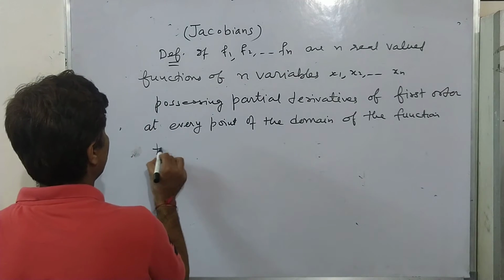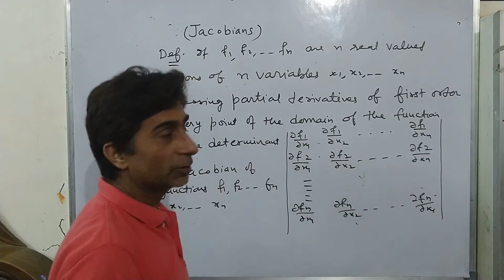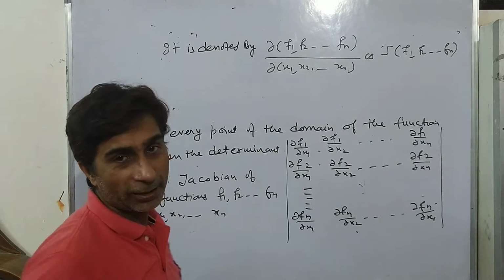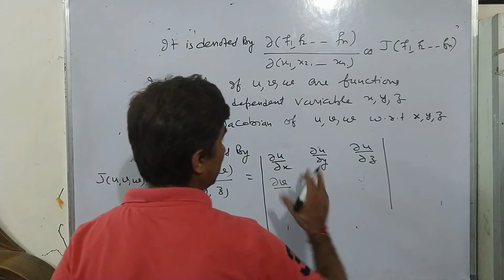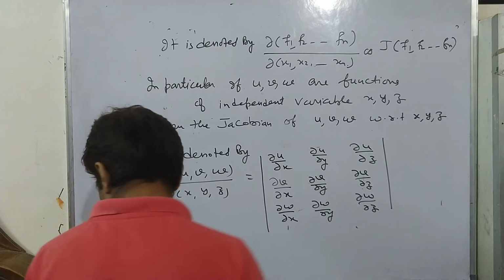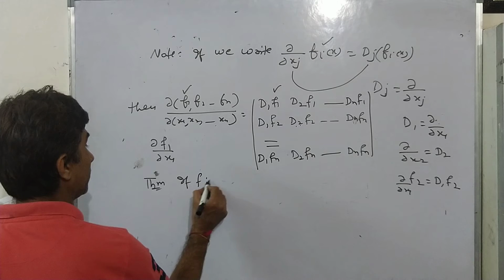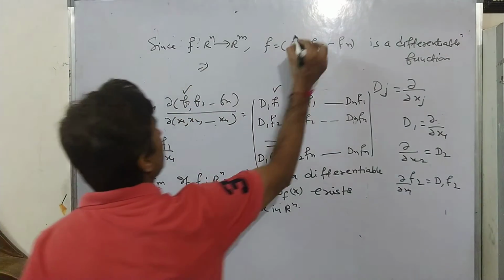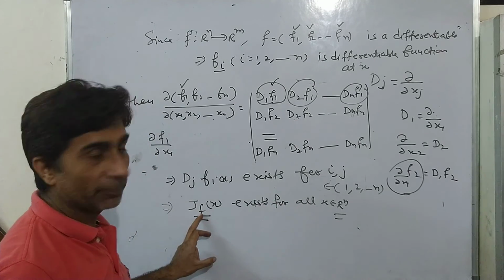Jacobians (Advanced calculus) lecture-1